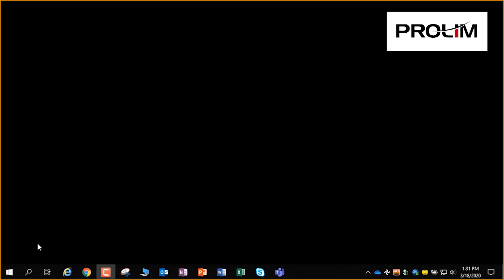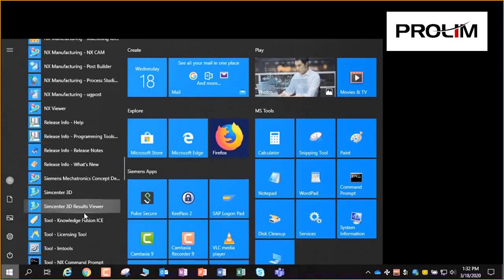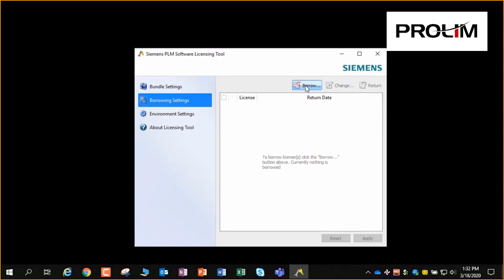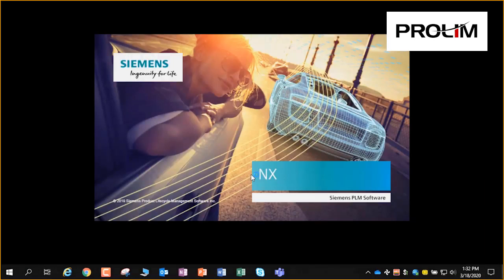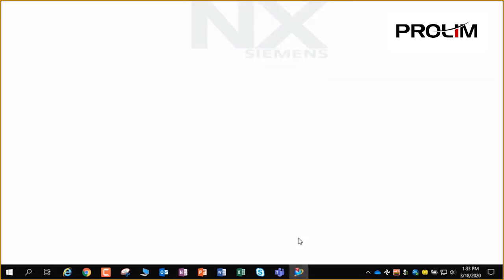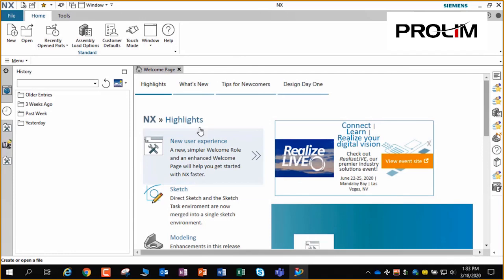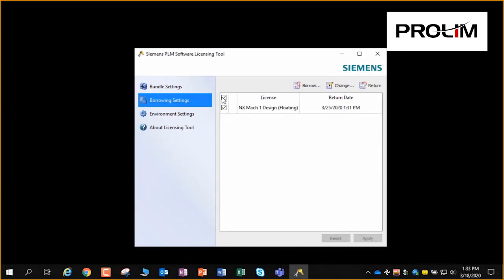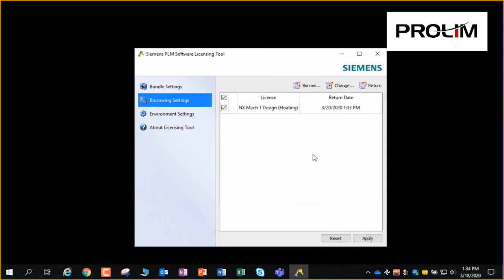Running NX from Home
Working remotely could become a fact of life for you and your organization. NX provides 2 options for remote license use; License Borrowing and Remote use via VPN. In this 5 minute Video, Mike Senediak discusses how these options work.